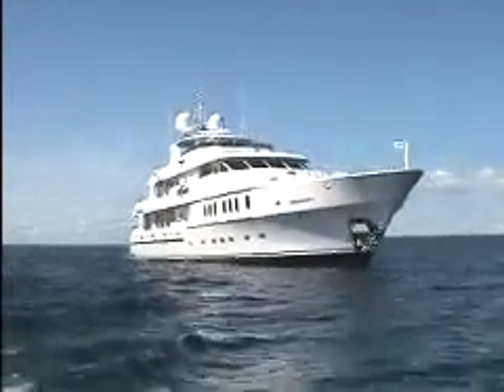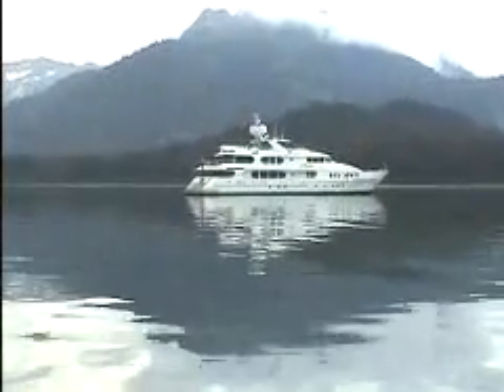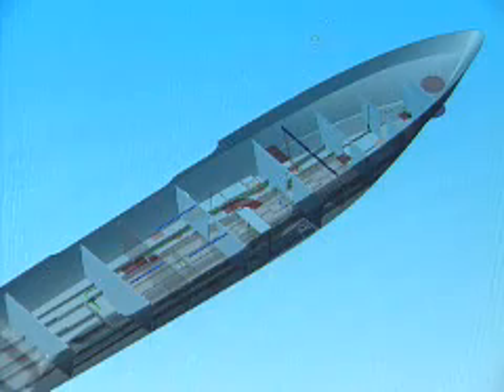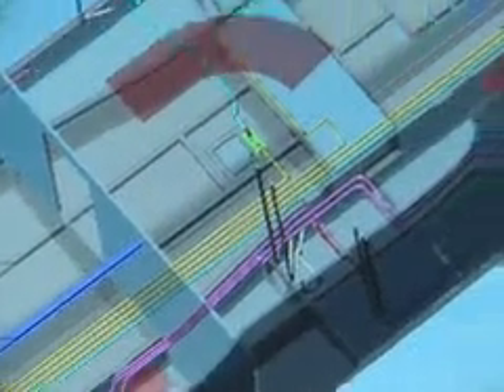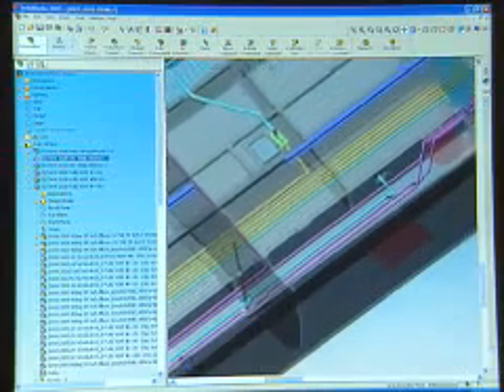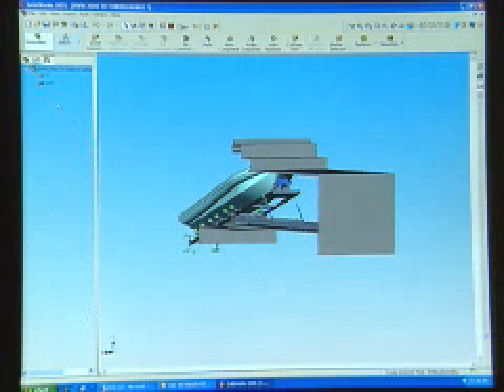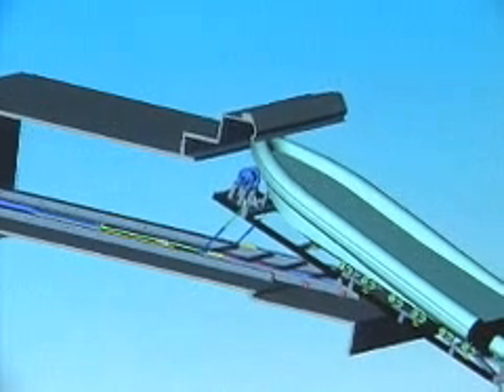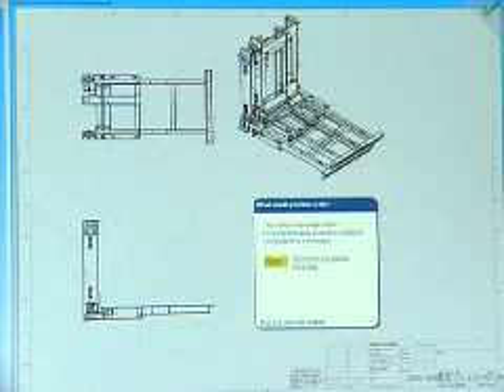SolidWorks Helps Christensen Shipyards Reduce Product Design Time by 40%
Christensen Shipyards designs and builds custom ocean-crossing mega-yachts of the finest quality. Large assemblies and complex geometries led to the requirement of a 3D CAD package for complete and accurate design. SolidWorks helped them reduce product design time by 40%, develop complete and innovative solutions, increase the quality of designs by at least 50% and add photorealistic rendering capabilities.